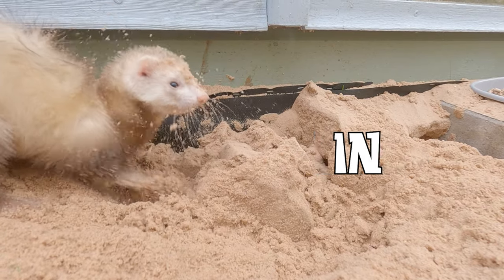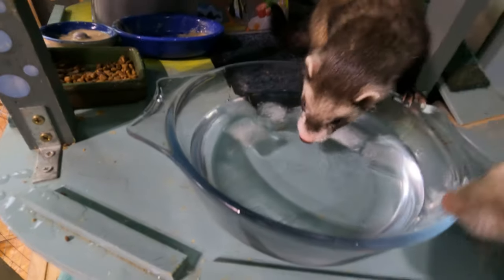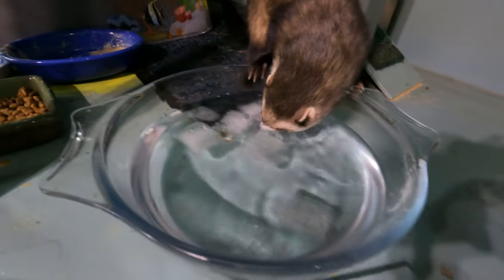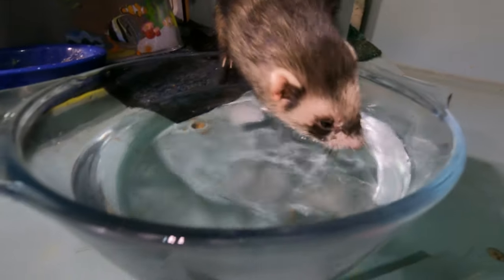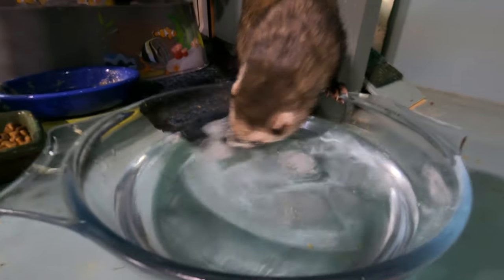My Ferret's Surprising Underwater Habit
Did you know ferrets have an amazing ability to fold their ears in half and close up the ear canal to protect it from getting dirt, sand or water inside? In this short video you'll see the action close up and in slow motion as Wriggles the ferret snorkels in a bowl of water. It's fascinating to see how these adorable creatures have evolved to thrive in their environment.